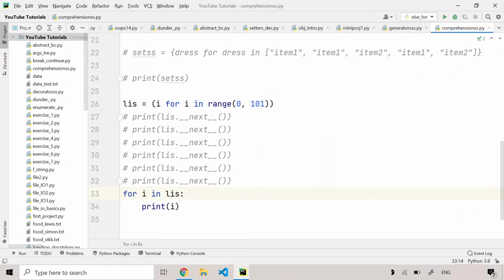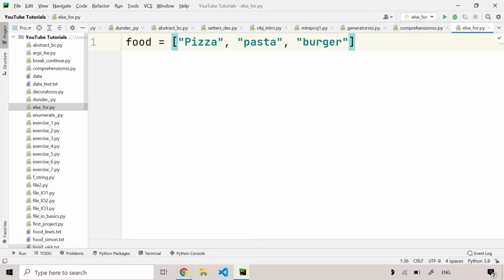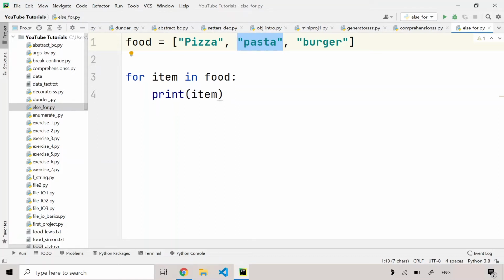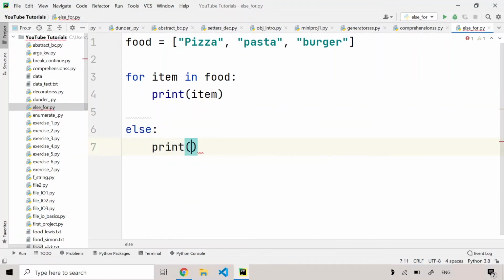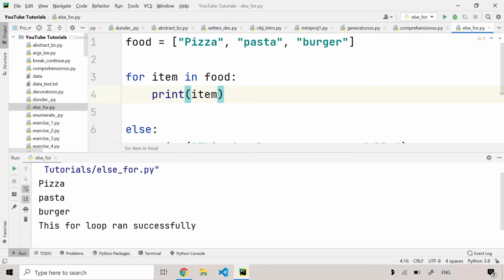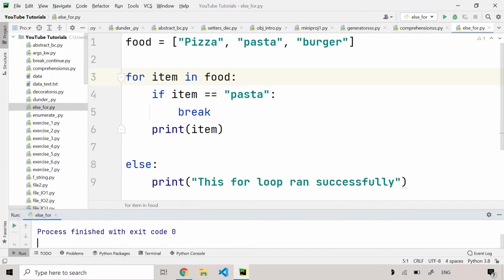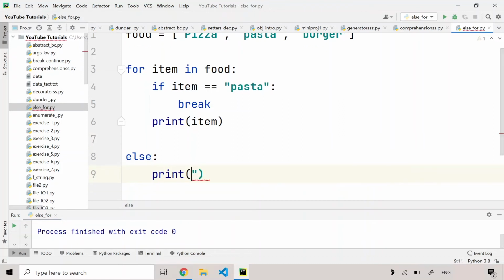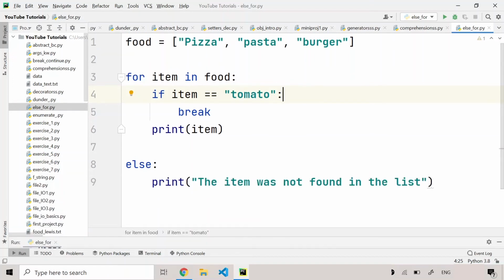Else with for loop in Python | Python for Absolute Beginners in English | #73